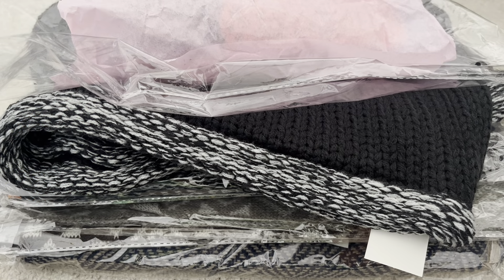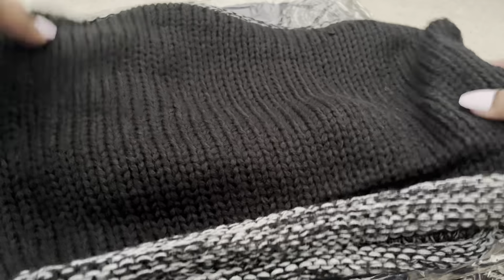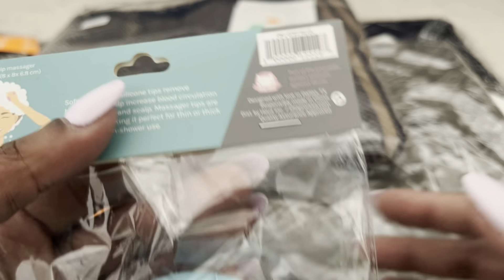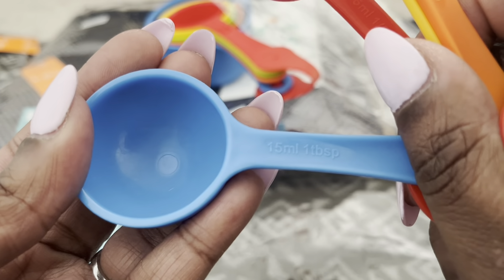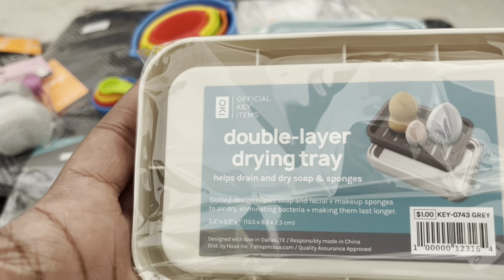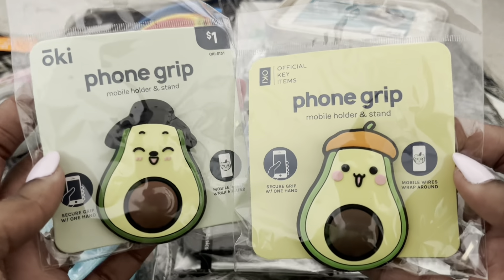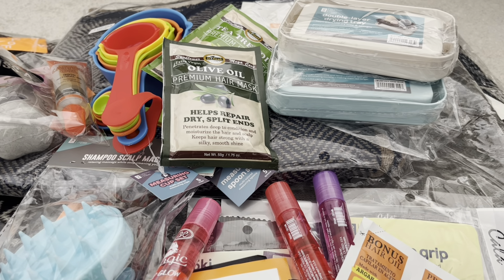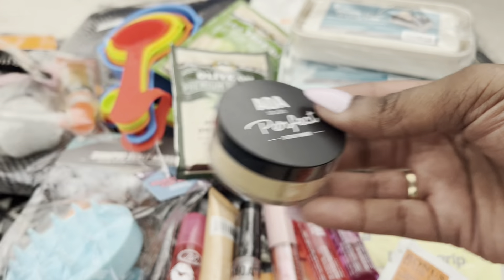Shop Miss A Haul!! 🛒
Hi friends,